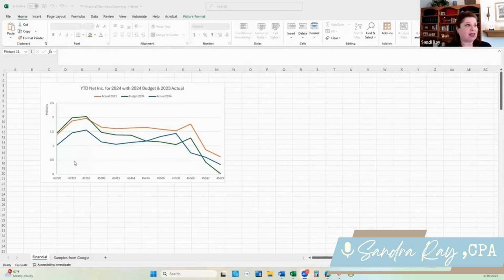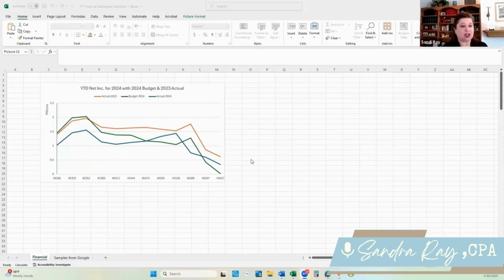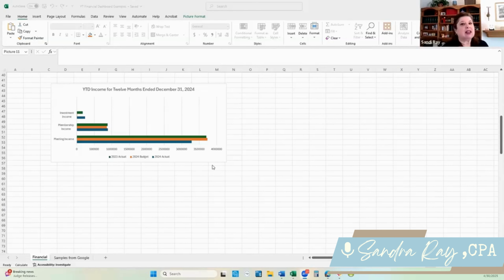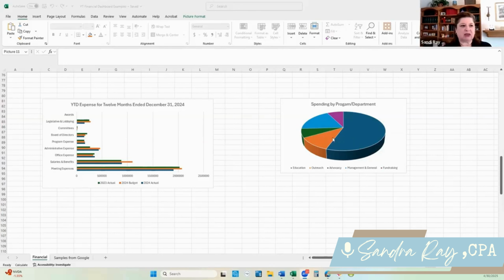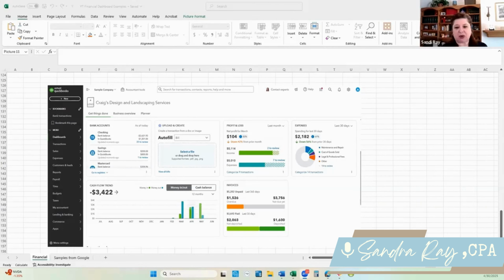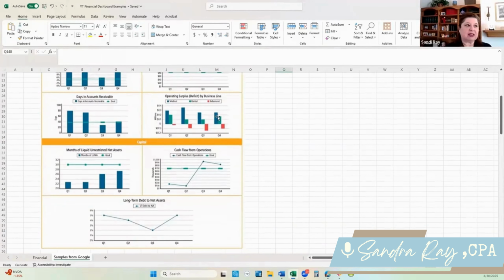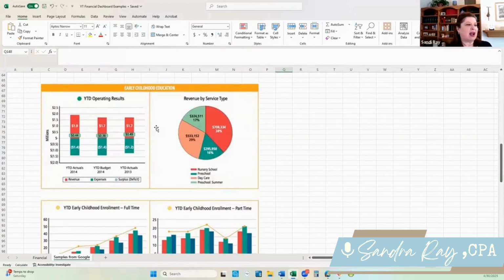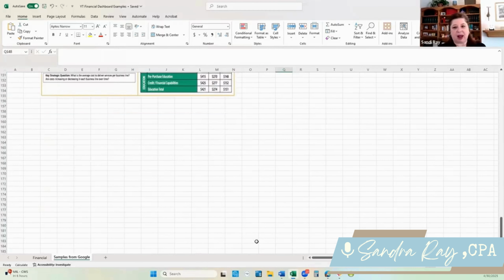Using Financial Dashboards for your Non Profit Organization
Want a clear picture of your nonprofit's financial health?
In this video, we break down how to use financial dashboards to track key metrics, make informed decisions, and communicate your impact. Whether you're a nonprofit leader or board member, dashboards can be a game-changer!

📊 Learn how to turn numbers into insight—without the overwhelm.